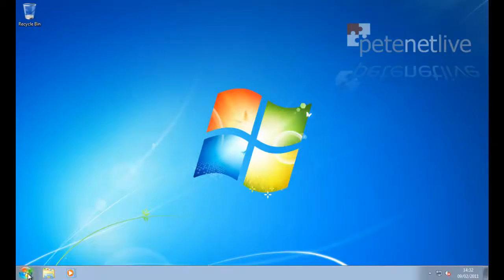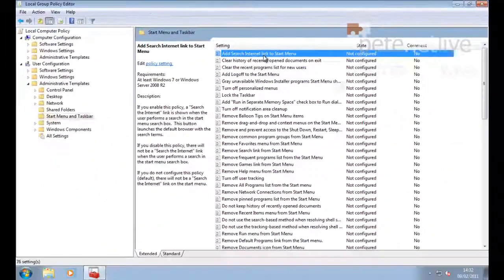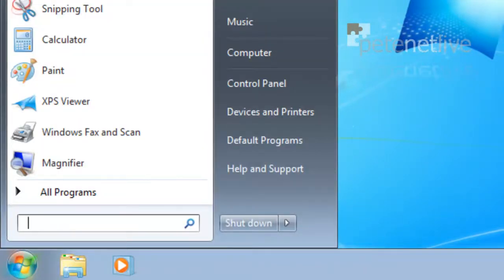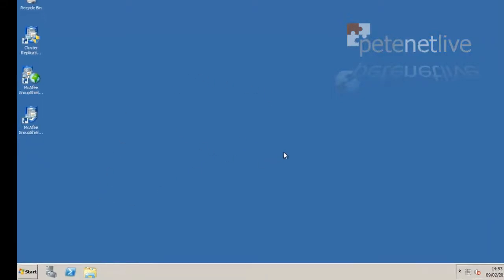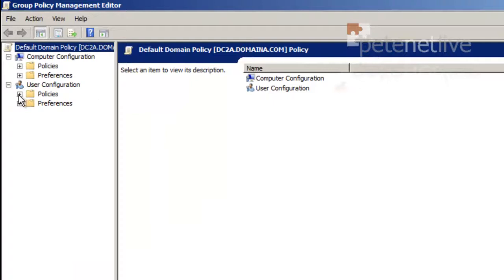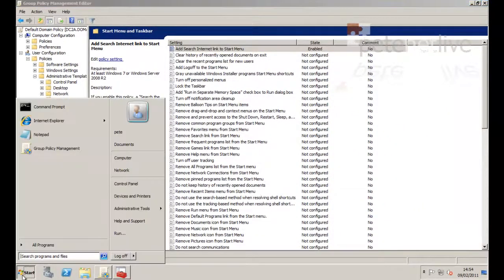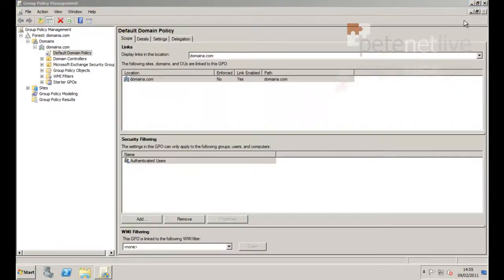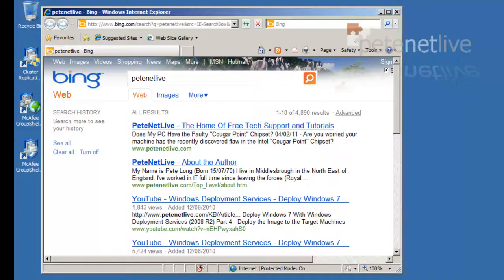Windows 7 Internet Search from the Start Menu